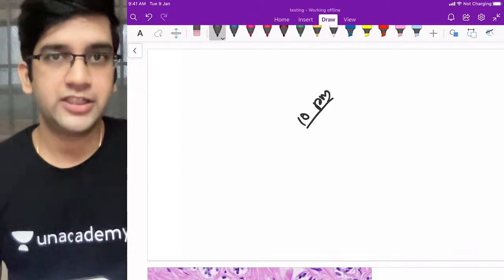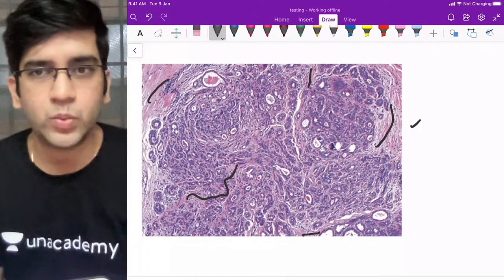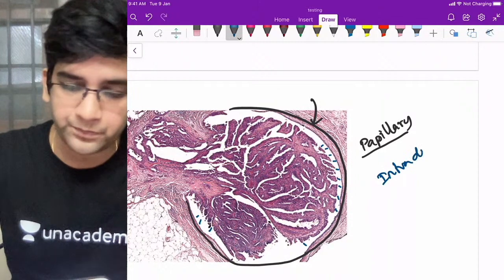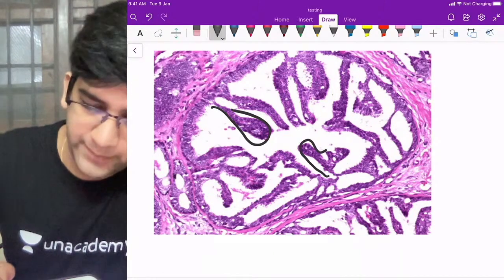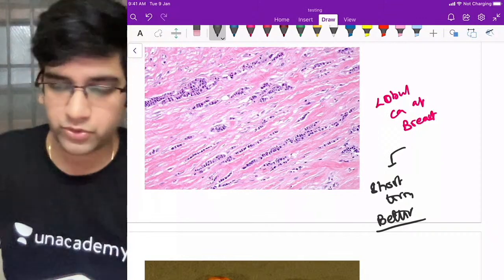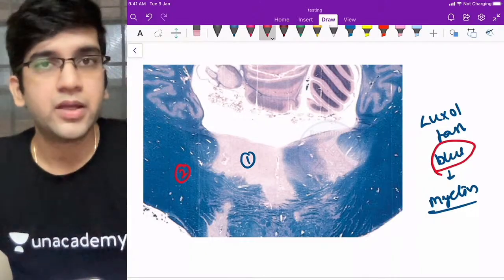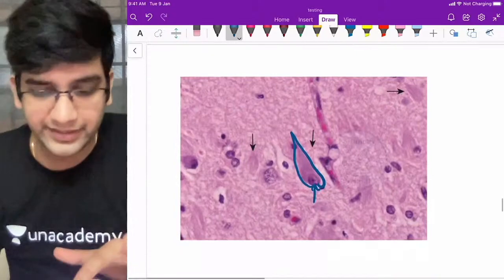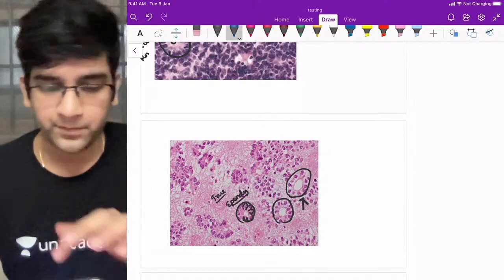Nervous system | Pathology | Unacademy Live NEET PG by Dr Ranjith A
Watch Dr Ranjith discussing Nervous system | Pathology | Dr Ranjith A  from pathology for the upcoming neet pg exam

Dr. Ranjith AR is an educator of Pathology. He has done MD Pathology from Kilpauk Medical College, Chennai.
Dr. Ranjith has been teaching for over 5 years. He was the primary educator for Pathology at DAMS. He has authored over 10 books for PG Medical Entrance exams.

To prepare for NEET PG, INICET, FMGE, or NEXT with Dr. Devesh Mishra and other amazing educators, join the Unacademy platform.

1. Unlimited access to Live and Recorded Classes
2. Learn from India’s Top Educators for medical
3. Access to dedicated DOUBT Sessions
4. Real-time interaction with best-in-class teachers
5. QBank with 25,000+ practice questions
6. Freedom to study on the device of your choice
7. Highly competitive Live Tests and Quizzes
8. Get Printed Notes with 12-month and above subscriptions (dispatch starts soon)